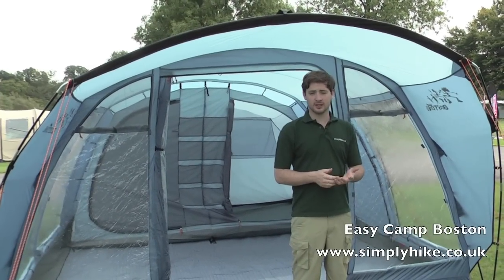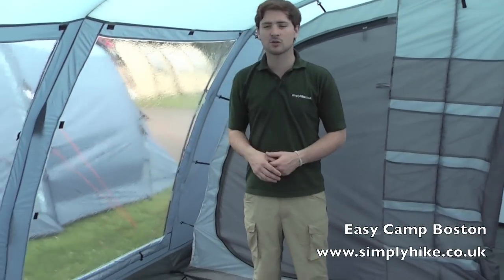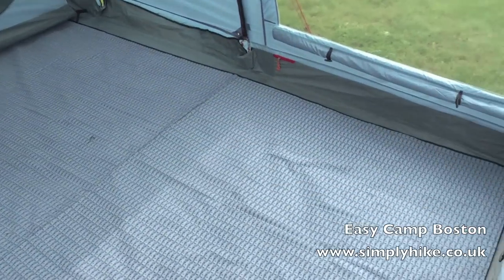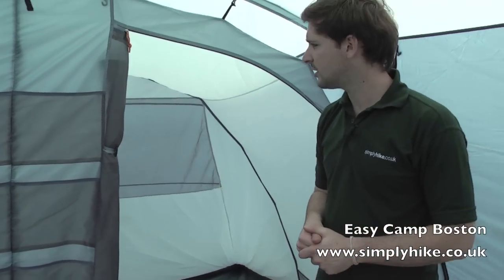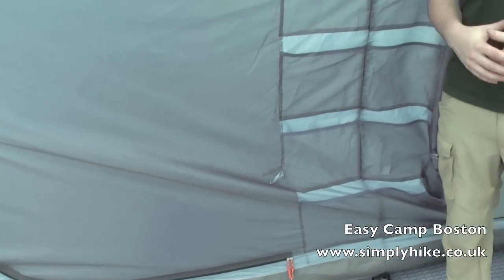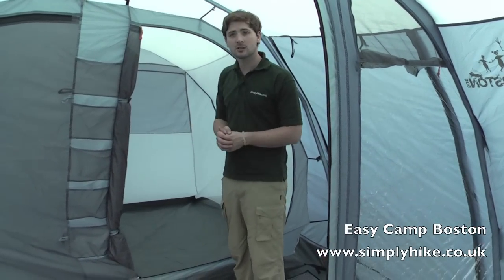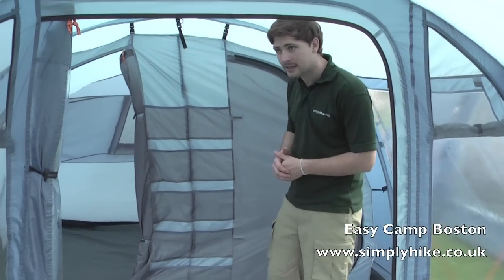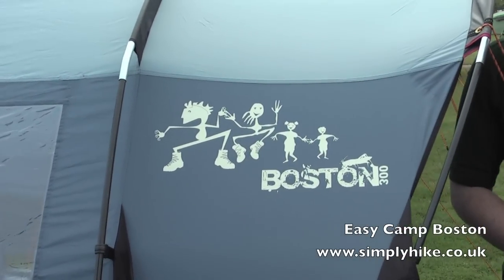Easycamp Boston Range